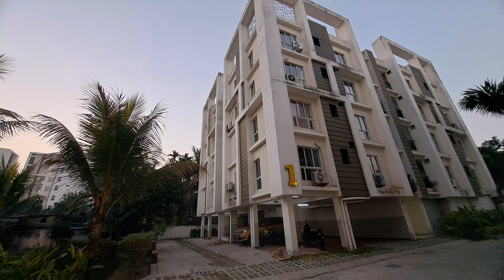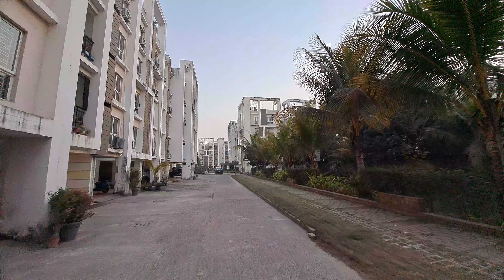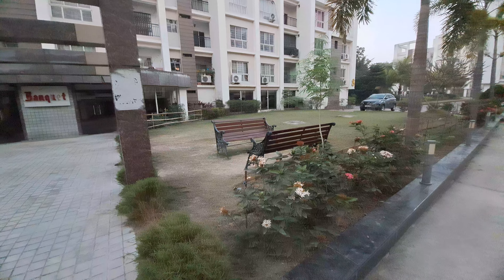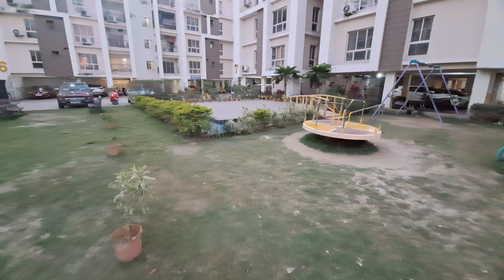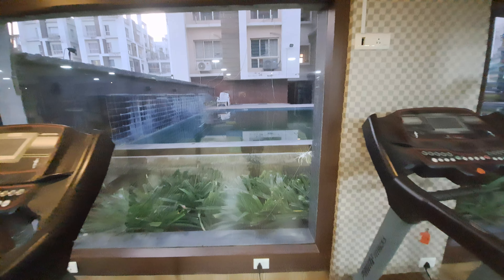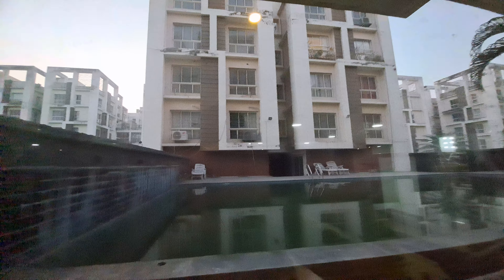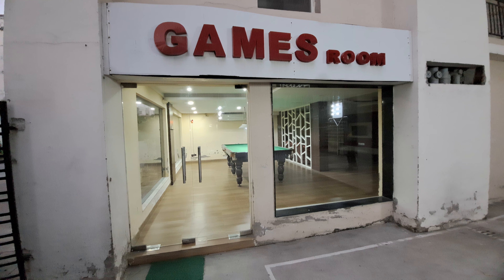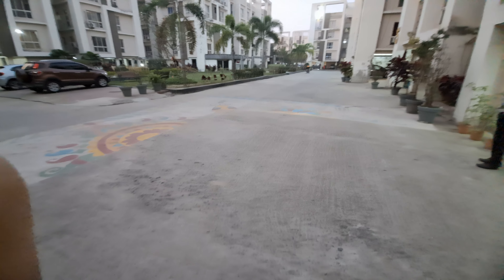Best 3Bhk Flats In Kolkata Within 50* Lakh | 3Bhk Near Garia Metro + All Amenities